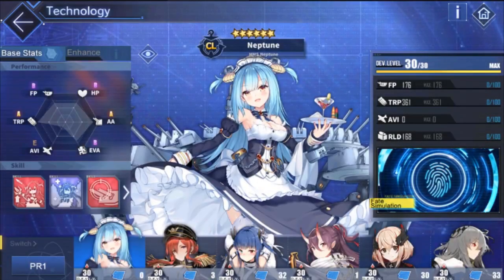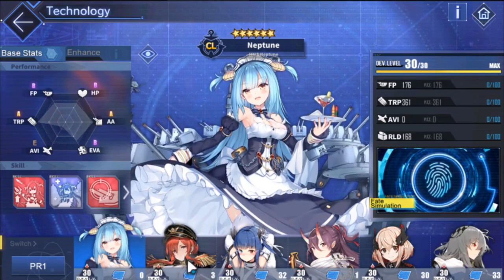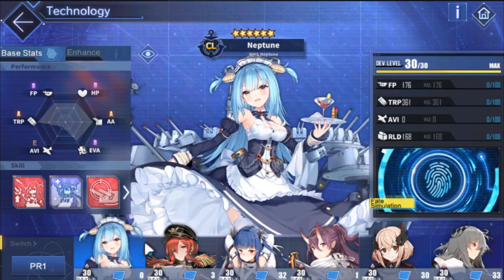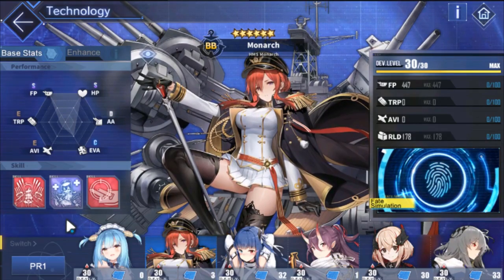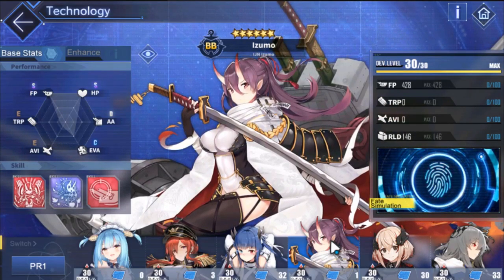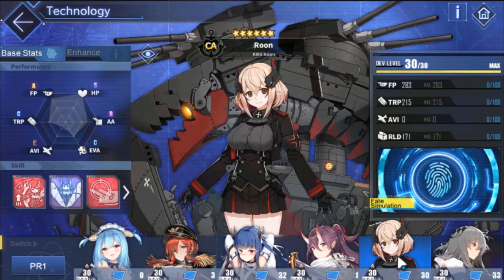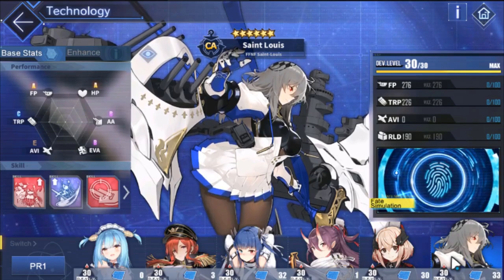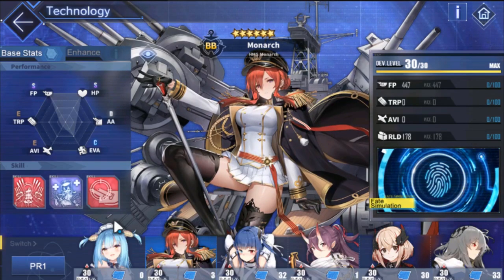Which PR1 SSR Ship Is Worth The Investment First? | Azur Lane